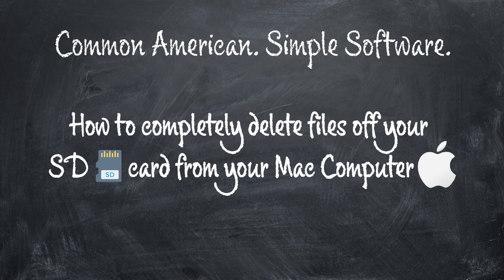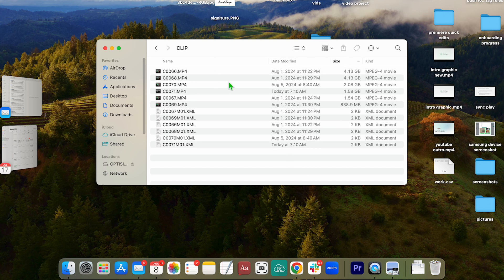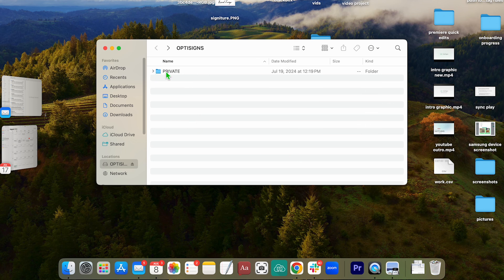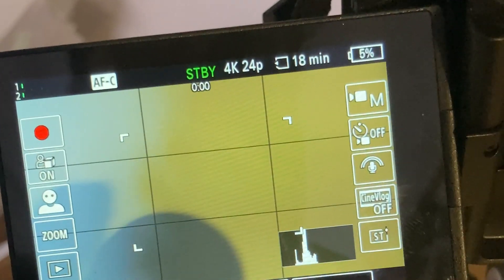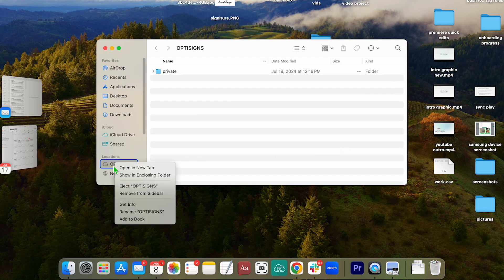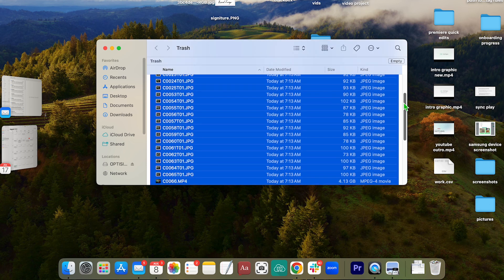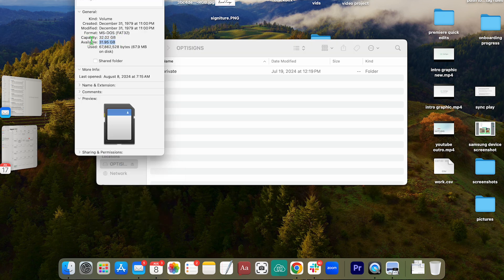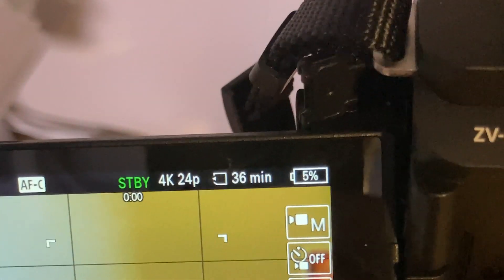How To Completely Delete Files Off Your SD Card From Your Mac | 2024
Do you ever delete files on your SD card from your MacBook, but then the SD says it is still full when put into a different device? Very frustrating. This is a quick video showing you how to completely delete all the files on your SD card, from your Mac computer, so you have storage space when using your SD card in your camera or other device.